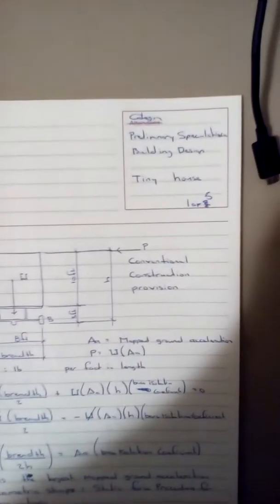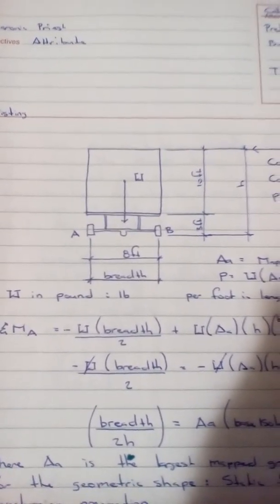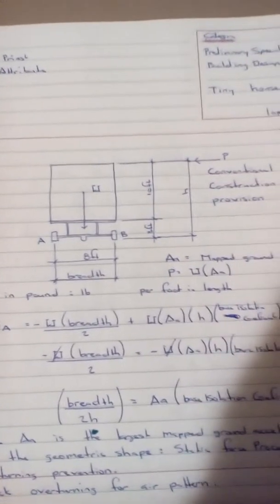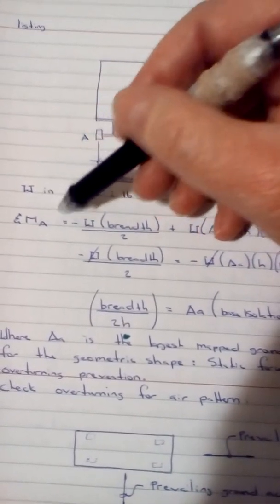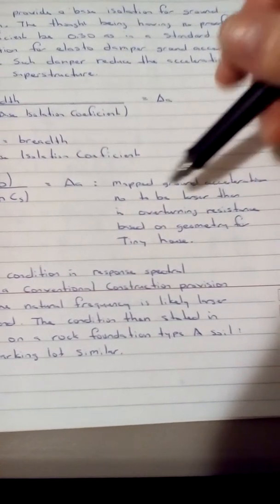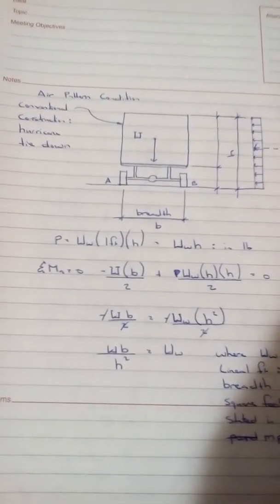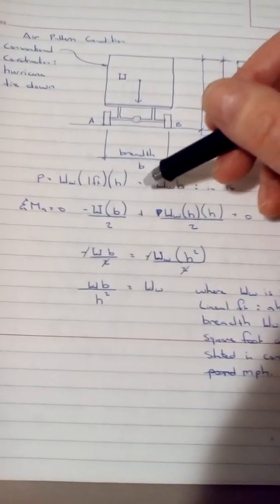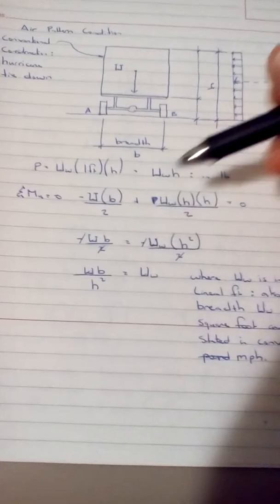Tiny House Friend or Foe: Only The Trailer Driver Knows For Sure!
Discussion about tiny house and tiny house applicability along a nomadic path on non regulated land.